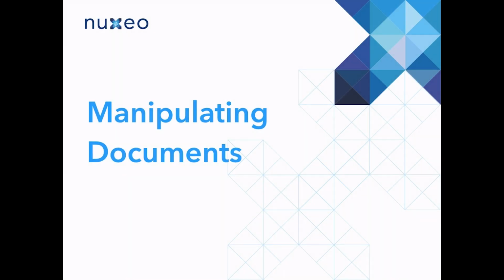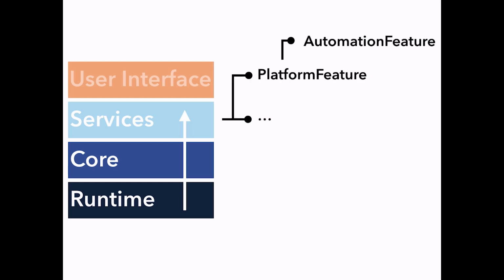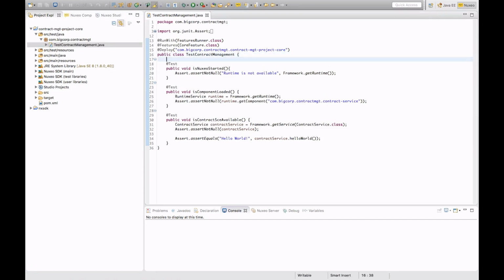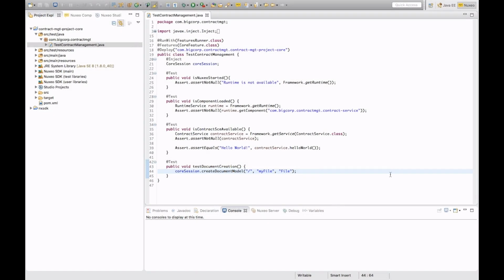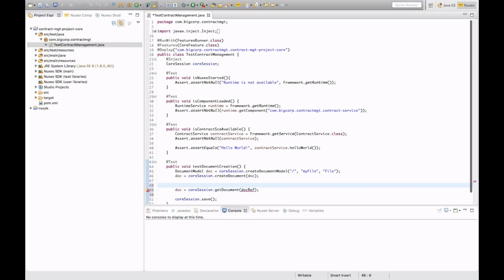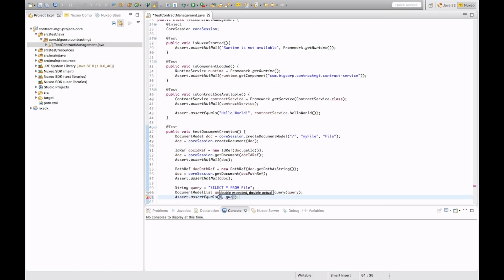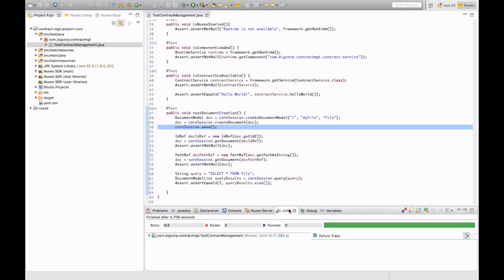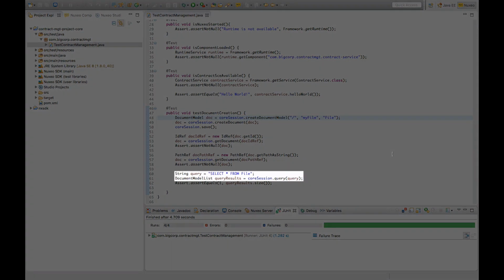Nuxeo Platform Developer Basics #6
Manipulating Documents Part 1  Creation and Retrieval.

This video will teach you how to create and retrieve documents in Nuxeo Platform using the Java API.